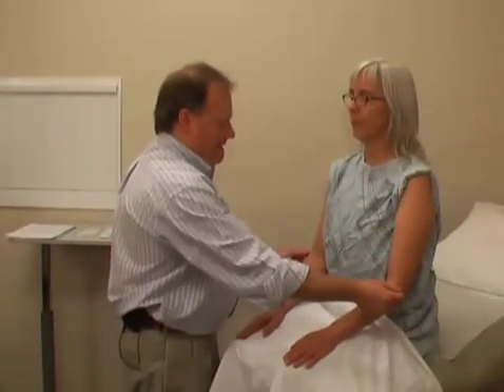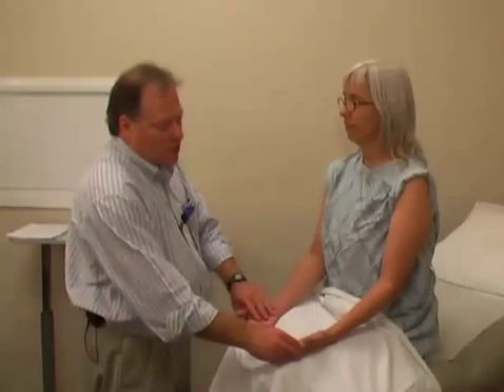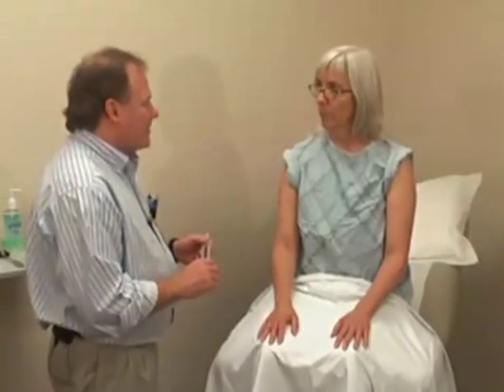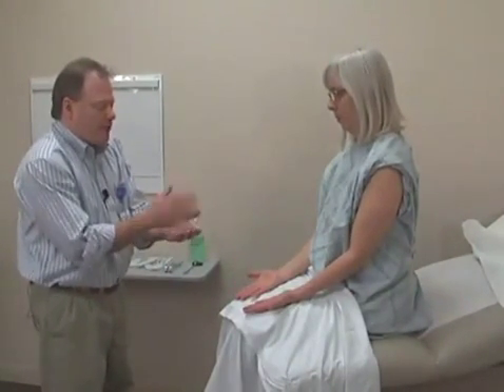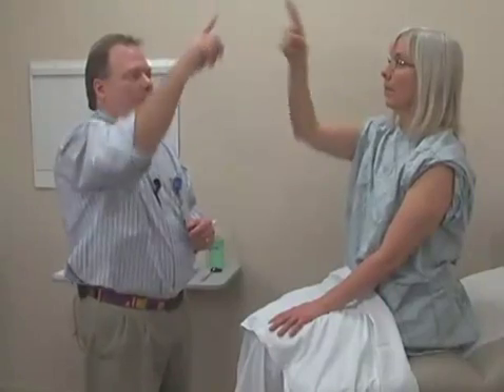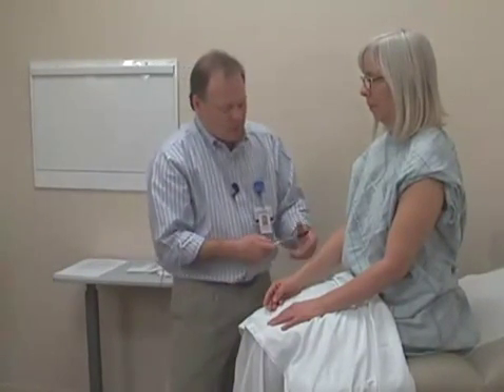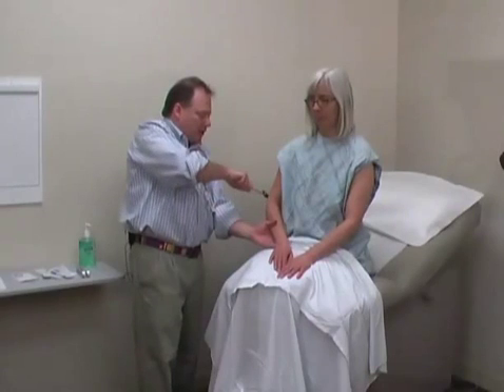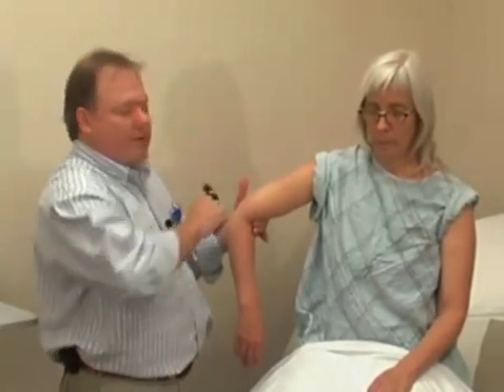06b.Physical Exam -Upper & Lower Extremities -part 2/4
Video 06b/19 (Video 06 is divided in 4 parts)